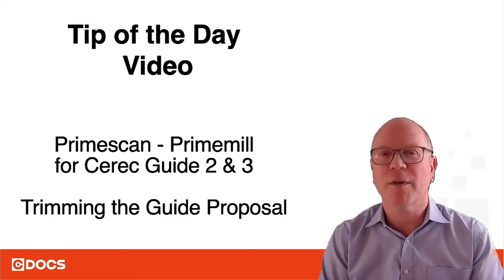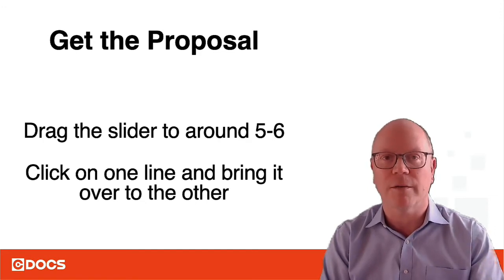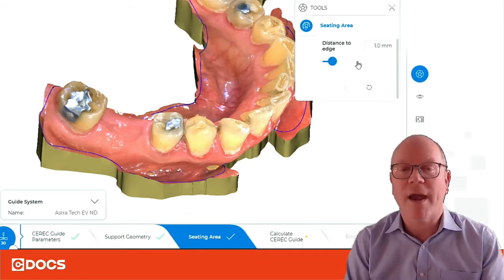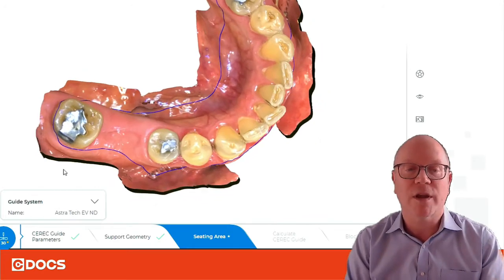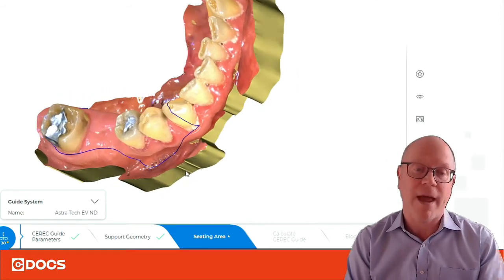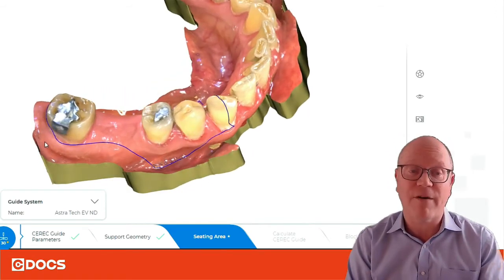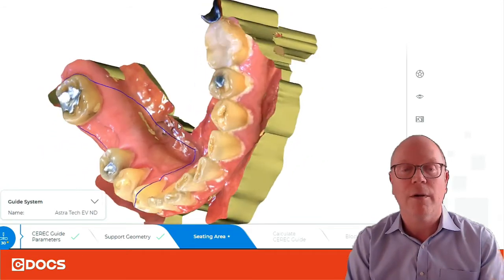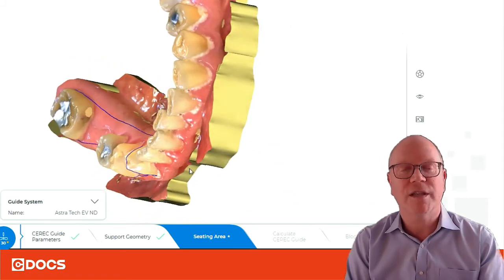Tip of the Day: Trimming the Guide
This video will discuss how to trim the CEREC guide.